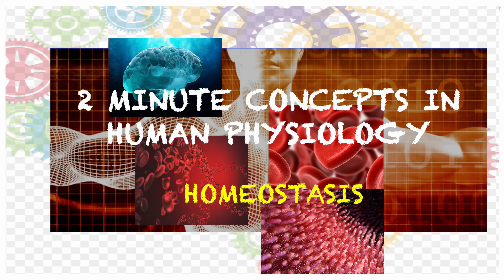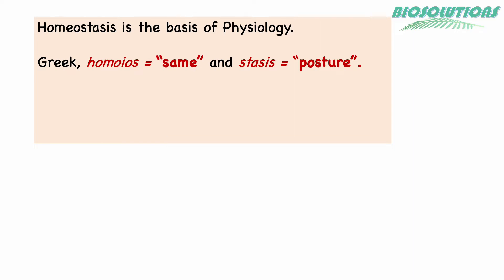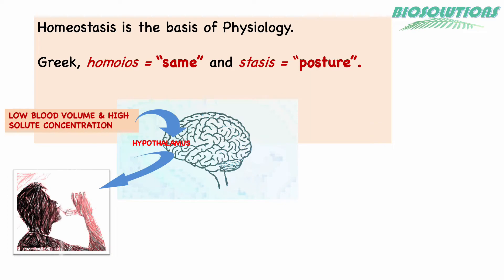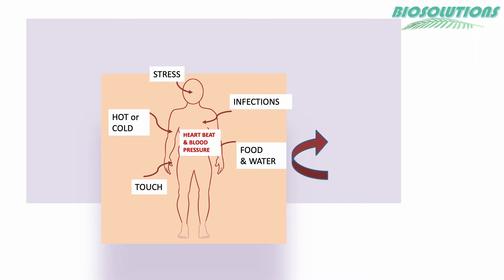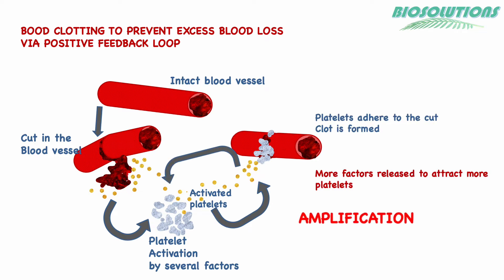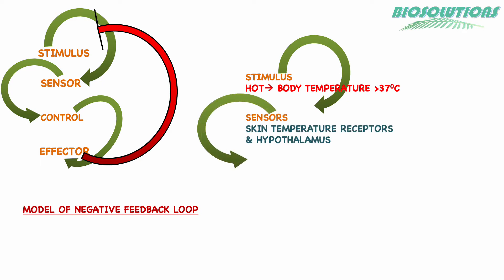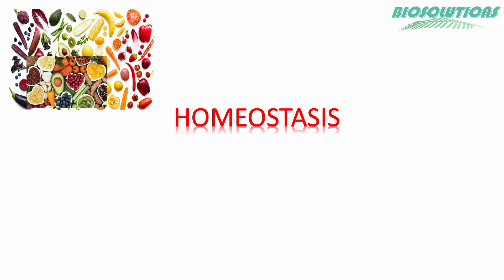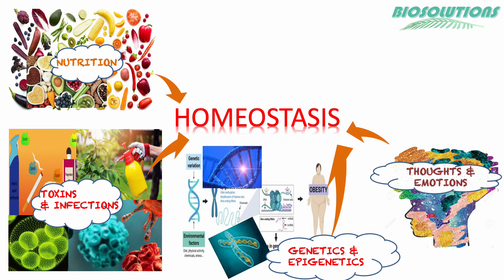LEARN HOMEOSTASIS , POSITIVE & NEGATIVE FEEDBACK AND THE FACTORS AFFECTING HOMEOSTASIS IN 2 MINUTES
In my new series- LEARN HUMAN PHYSIOLOGY IN 2 MINUTES, this first video explains the concept of Homeostasis in Physiology.With the help of examples and animations, the positive and negative feedback systems and some important factors affecting the homeostasis have been explained.